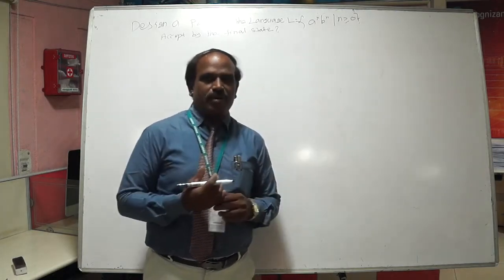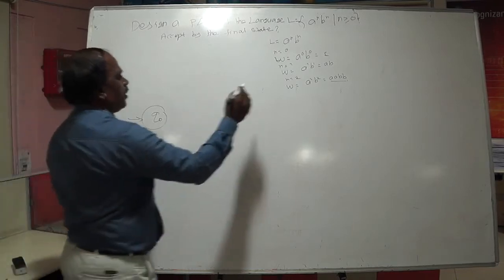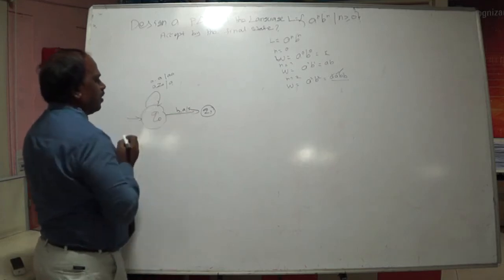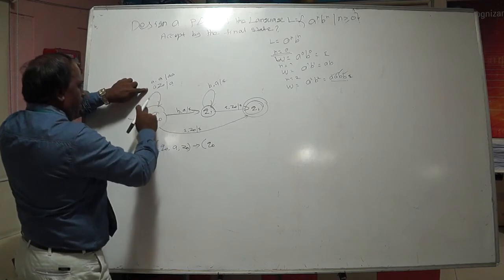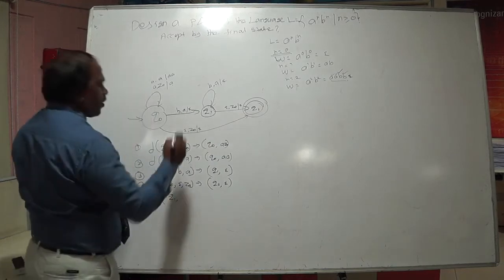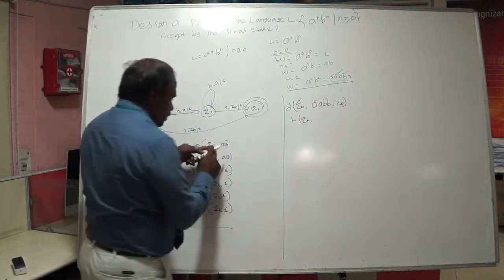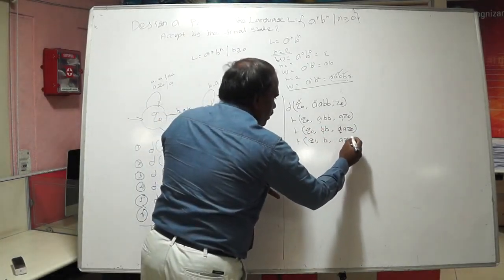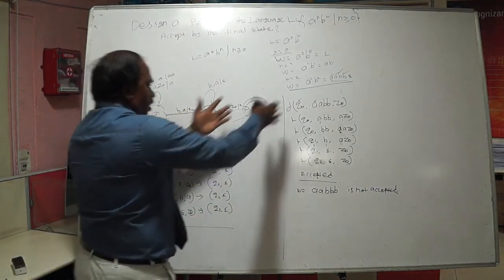Push Down Automata Part 1 |Dr.P.Ezhumalai |Theory of Computation |Prof & HOD CSE | R.M.D.E.C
This video explains about PushDown Automata